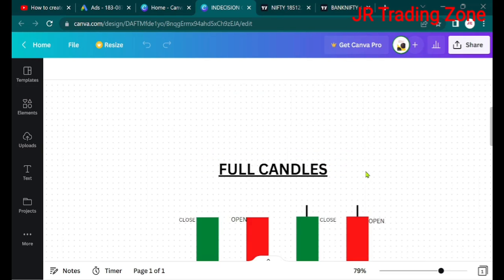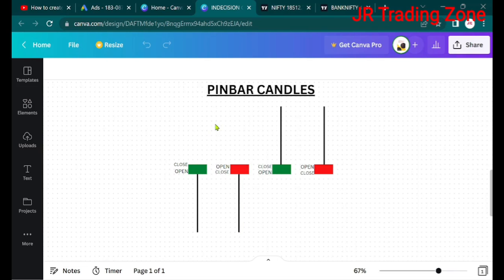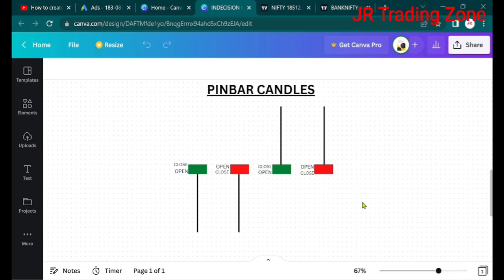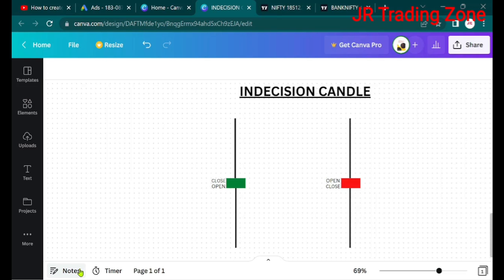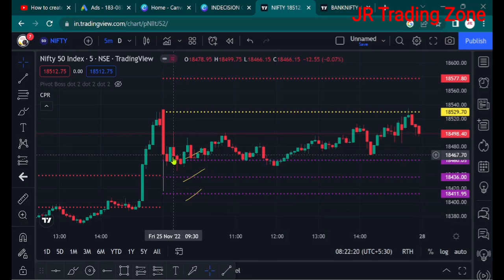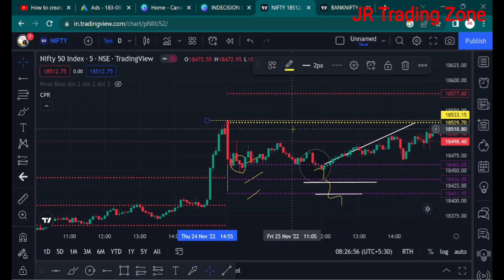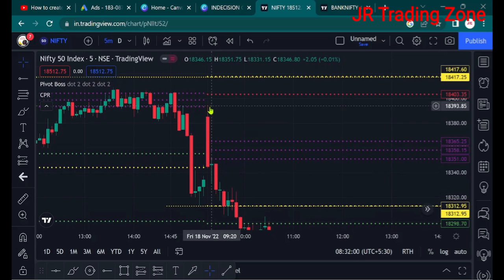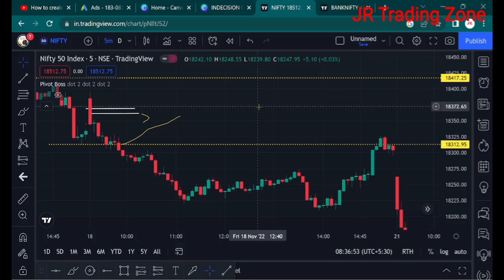Candle Stick Secrets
When most of the traders enter stock market and start and learning technical analysis they begin with candle sticks.But when they start studying they get confused by lot of names and lot of unwanted information.For a price action trader all these names or terms are not useful.Studying only candle sticks without the knowledge of price action is totally waste and even dangerous.We should know how to read the candles and try to understand the logic behind it .In this video I have tried to explain in the most simplest form so that even a beginner can understand it easily.Watch all my videos carefully and study with patience and discipline. Most of the trades enter into the stock market especially trading come with lot of expectations and imaginations.Most of them enter into the stock market with out any idea about stock market or derivative market.But when they enter the market they are trapped by many people who make money out of it.They provide wrong information and cheat these poor fellows who have no idea about stock market. This video is a must watch video for the beginners who are entering the market.First I have made why 90% people fail in stock market.Watch that video and then come to this video...These 2 videos will be an eye opener for the beginners.If u loss your Capital in the beginning you will never enter or look the market ever in your life time .This you are losing the great opportunity of this market.Stock market is a place where crores and crores of money transaction happens every day.But this is also a place where most of the people loss there Capital and most of the fraud activities are happening.So those who enter should be aware or these trap...If you know what is and which is the trap you can be more cautious.So watch all my videos very carefully without skipping and if you are not clear watch again and again. Knowledge is power and right knowledge is everything. So always try to acquire right knowledge from the right person.Don't go behind so called famous you tubers and loss your Capital.I wont say all is wrong but most of them use the innocence of the retailers and trap them. Don't fall in their trap.Trade like a PRO.Learn More...Earn More.